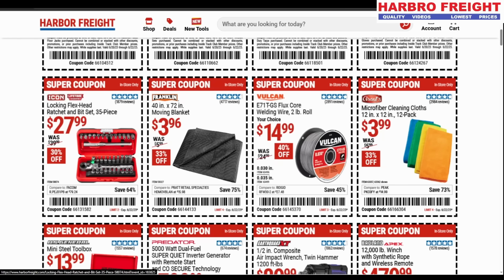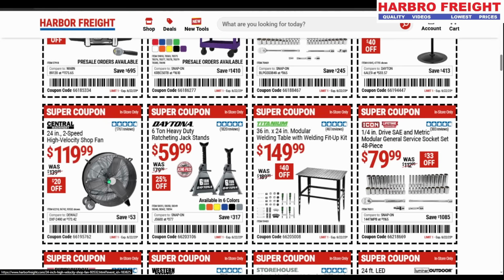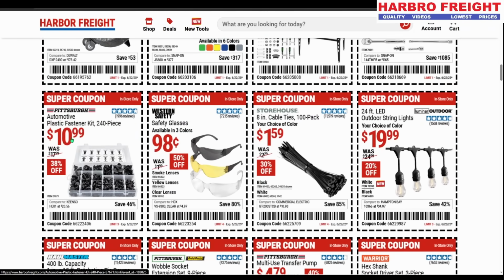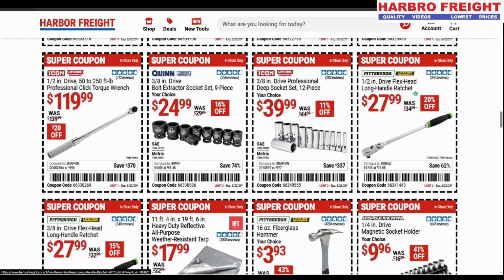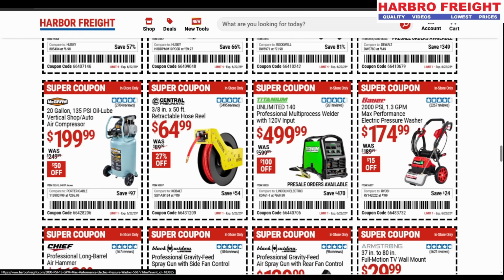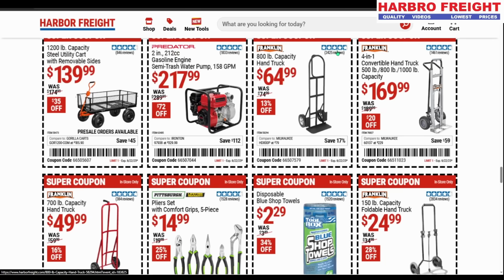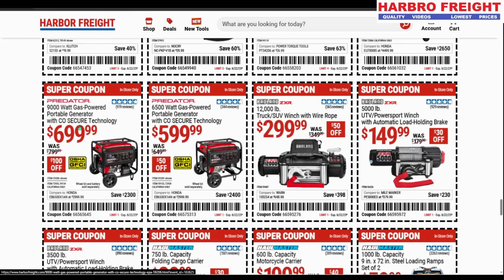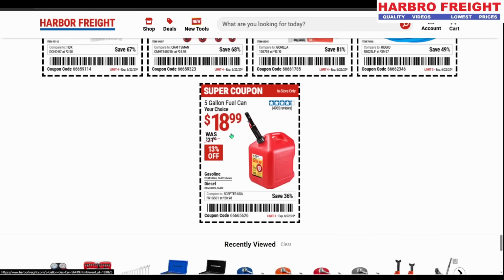Harbor Freight EXTENDED June Parking Lot Sale!!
Harbor Freight has extended their parking lot sale! Giving everyone a chance to get what they missed out on. Did you miss out on anything? What are you getting this time around?